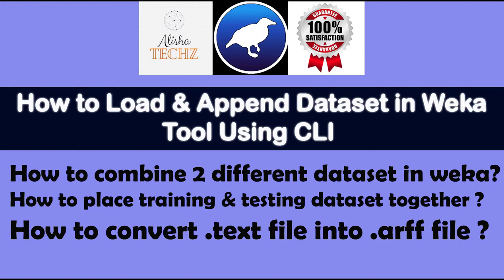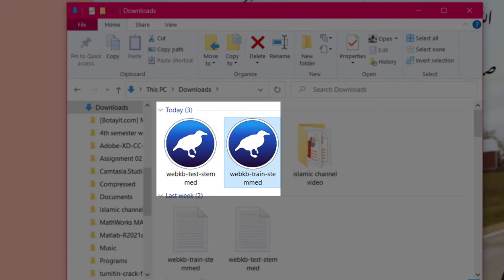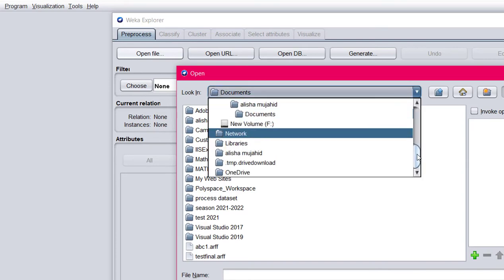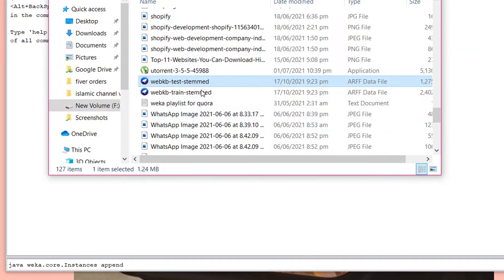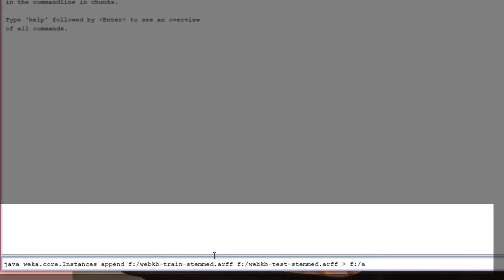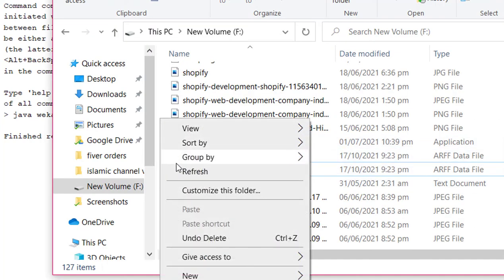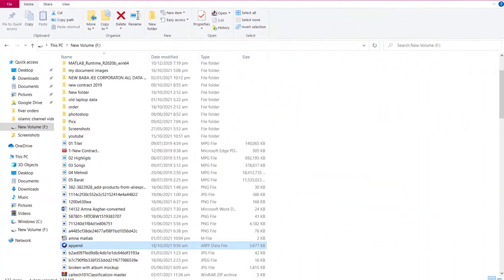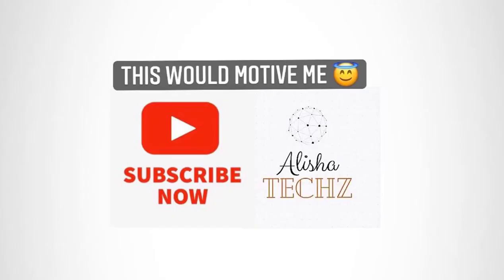First time use weka : How to load & Append data set in weka tool using CLI wekatutorial.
This video will show you how to load & Append dataset in weka tool using CLI .
This tutorial shows how to append 2 or more than 2 ARFF files in weka tool.
Append Data in weka tool using CLI Steps:
Syntax
(i)java weka.core,Instances append Sourcepath1 Sourcepath2 "here write angle braces" Destination path
Where, Sourcepath1 and Sourcepath2 must
required same no. of @attribute with same
datatype(s)

(ii)java weka.core,Instances merge Sourcepath1 Sourcepath2 "write angle bracket"  Destinationpath
required different name of @attribute

Start weka
Click on Select Simple CLI
Within this dialogue box in the bottom part type
Apply to syntax(i)

Start weka
Apply to syntax(ii)